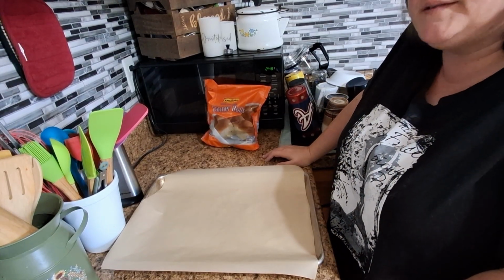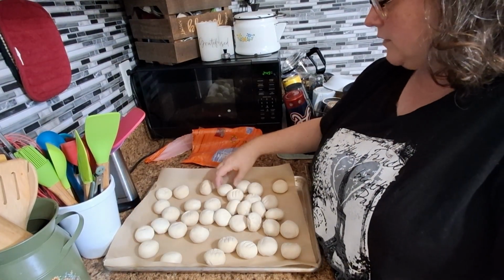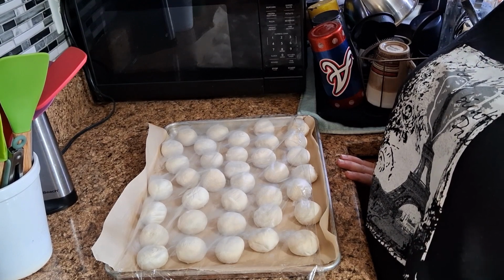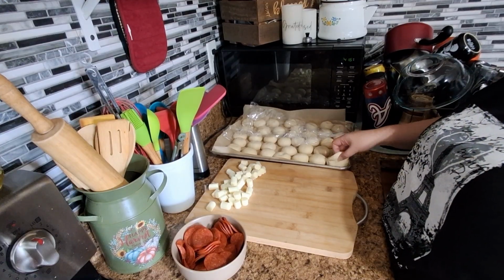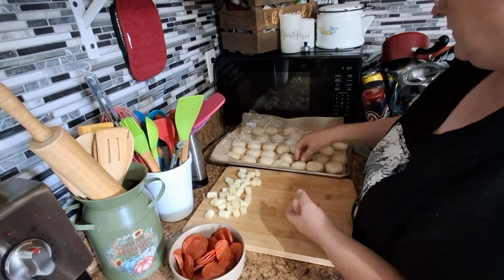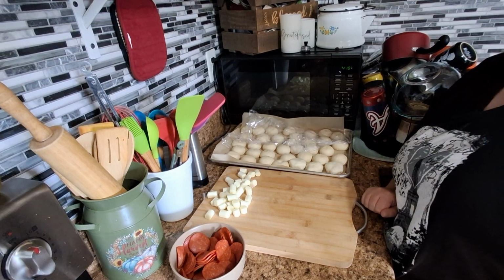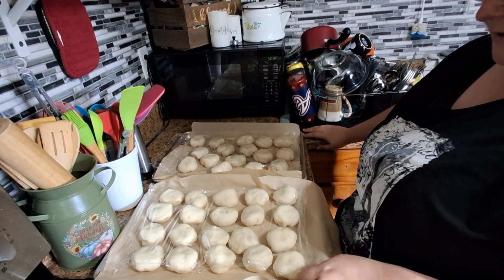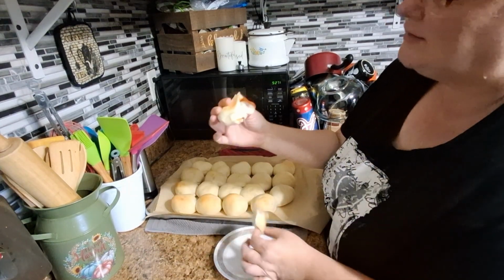Mama's Making Pepperoni Rolls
Mama is back in the kitchen making delicious pepperoni rolls. I hope you try this simple recipe and let me know what you think!

Digital Scrapbook elements and papers come from digitalscrapbook.com

This video is dedicated to the loving memory of my brother, Chris 🩵
Always in my heart 💚